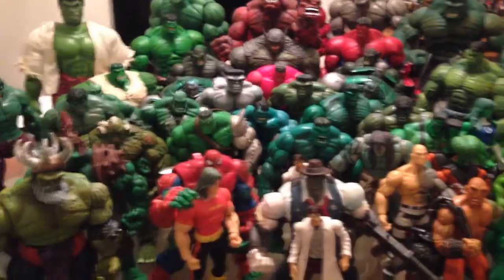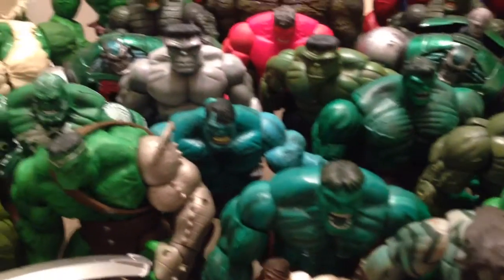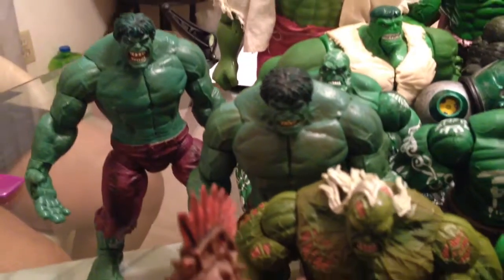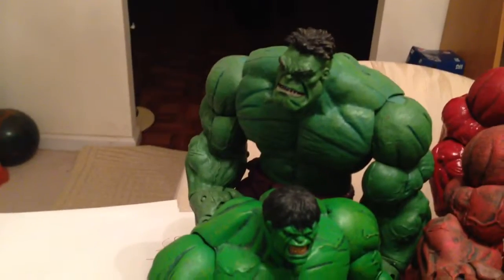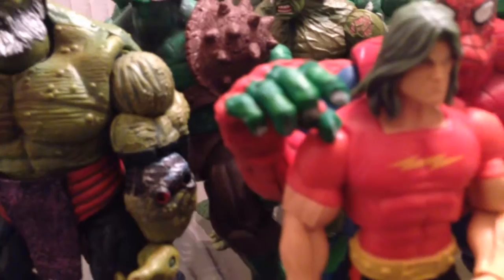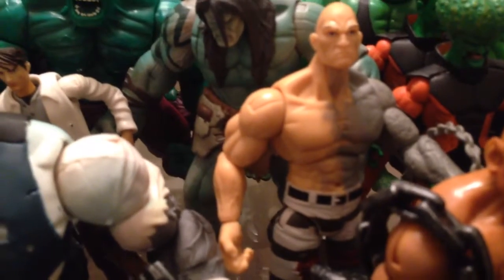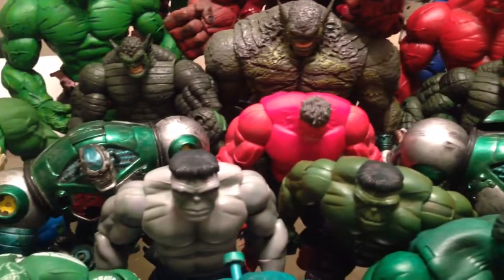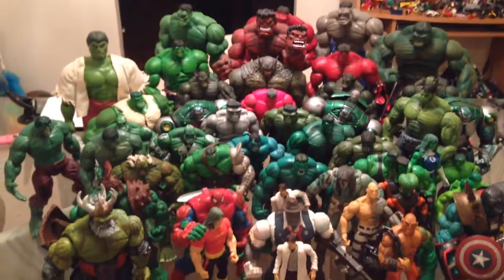My marvel legends, select etc hulk collection.